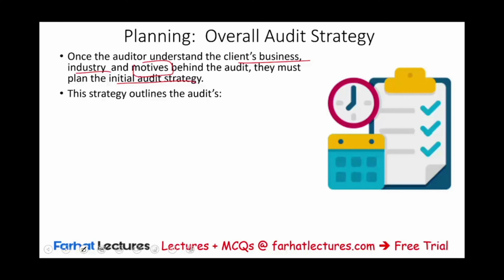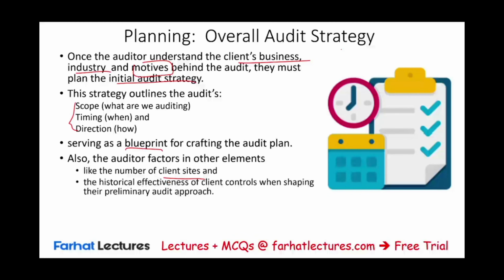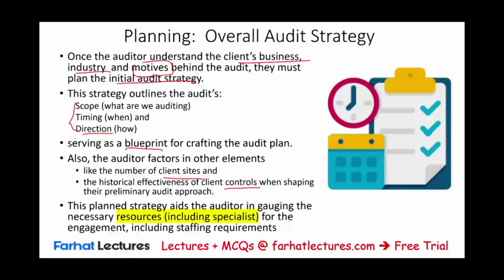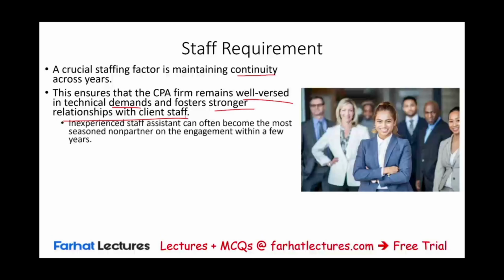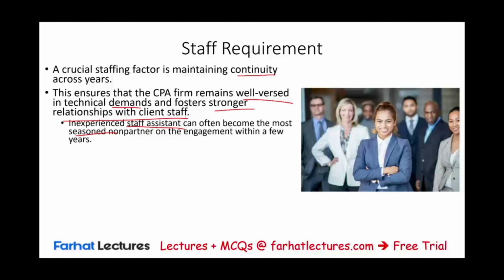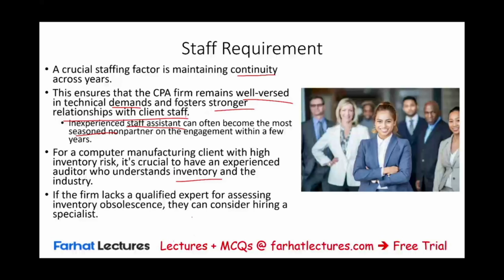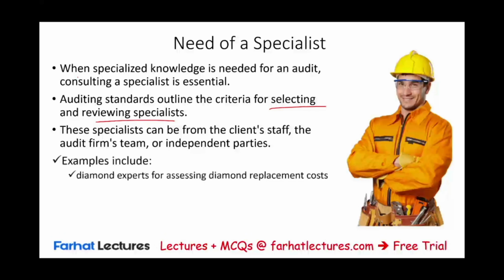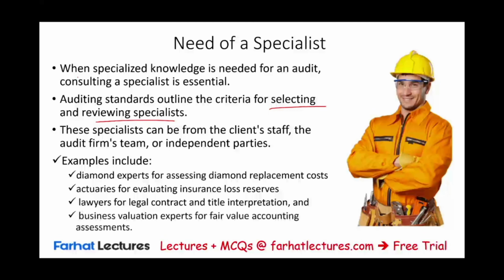Audit Planning Overall Audit Strategy | Audit Course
What is the overall audit strategy in audit planning? This CPA exam (AUD) lecture explains how auditors develop the overall audit strategy — setting the scope, timing, and direction of the audit — and covers resource allocation, staffing and continuity, and the use of specialists. Ideal for CPA candidates and accounting students studying audit planning and the auditing process.

Video Timeline & Key Concepts:
0:09 Developing the audit strategy: scope, timing, and direction
1:24 Key considerations: number of client sites and effectiveness of internal controls
2:00 Resource allocation: determining engagement staffing needs
3:38 Staffing and continuity: familiarity, effectiveness, and professional growth
5:16 Using specialists: engineers, actuaries, and valuation experts
8:33 The auditor's responsibility when using specialists

Frequently Asked Questions:

What is the overall audit strategy?

The overall audit strategy is a high-level plan developed during audit planning that sets the scope, timing, and direction of the audit. It acts as a blueprint that guides how the engagement will be carried out based on the auditor's understanding of the client's business and industry.

What does the audit strategy determine?

The strategy defines what is being audited (scope), when the work will occur (timing, including interim versus year-end and regulatory deadlines), and the overall approach (direction). It also considers factors like the number of client sites and the historical effectiveness of internal controls, which shape the nature, timing, and extent of procedures.

Why does staff continuity matter on an audit?

Keeping the same staff on an engagement year to year builds familiarity with the client's technical requirements and personnel, which often increases both audit effectiveness and efficiency. These engagements also serve as professional development for staff.

When does an auditor use a specialist?

An auditor may engage a specialist, such as an engineer, actuary, or business valuation expert, when the engagement involves complex or high-risk areas and the firm lacks the specific expertise needed to evaluate them.

Does using a specialist change the auditor's responsibility?

No. Using a specialist does not reduce the auditor's responsibility for the audit. The auditor remains accountable for the overall work, and a specialist is referenced in the audit report only if their findings lead to a modification of the opinion.